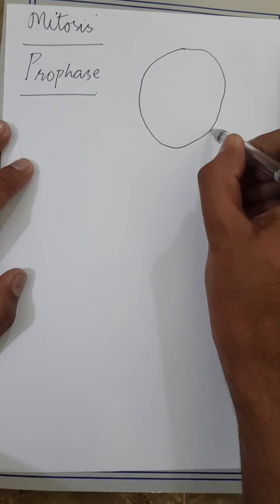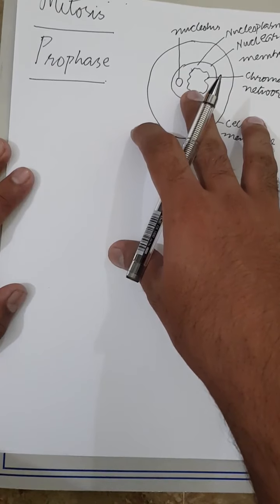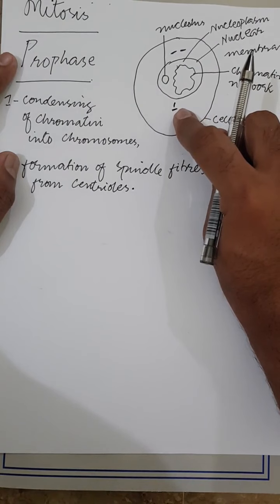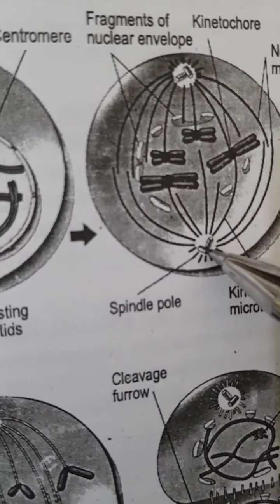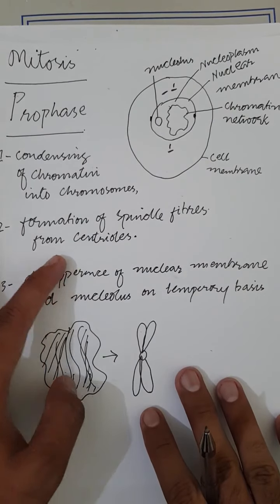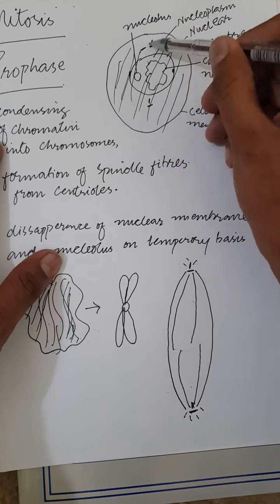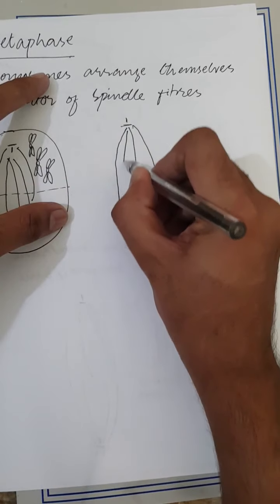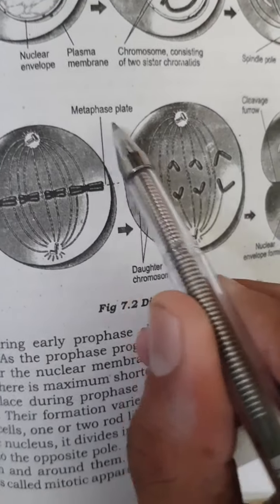Biology - 2 Lecture - 2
Mitosis

Part - 1